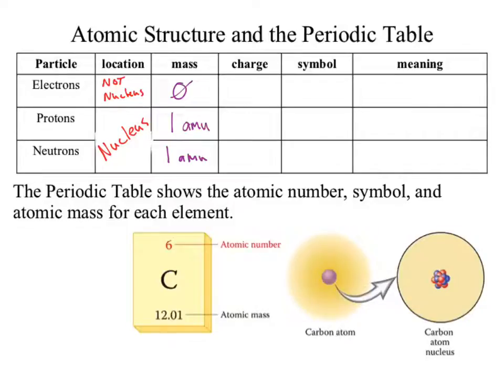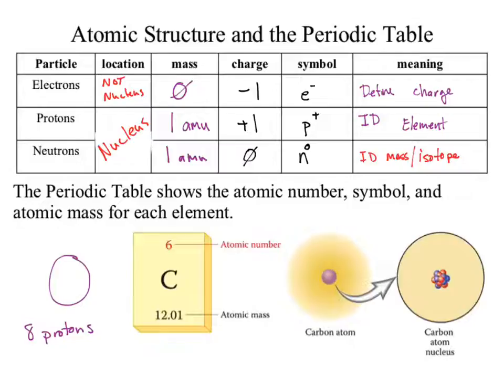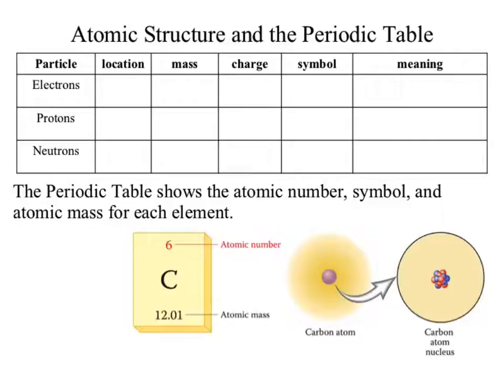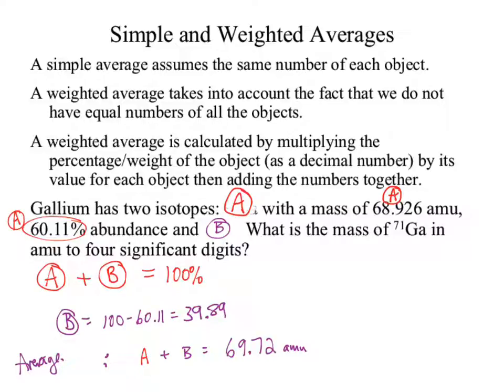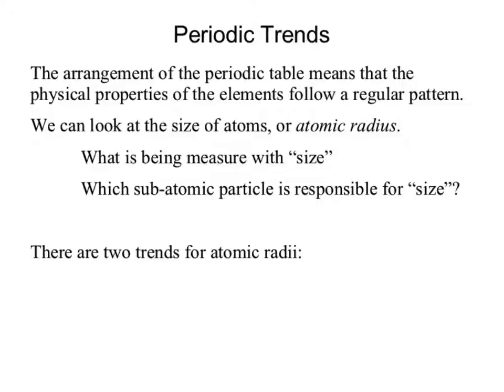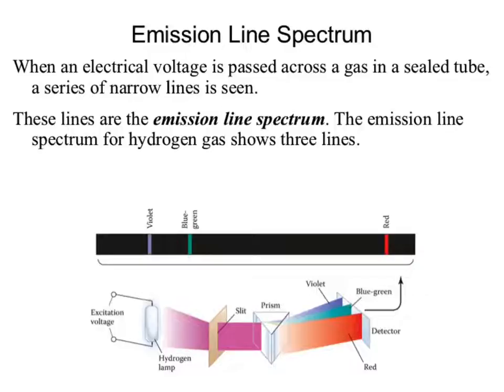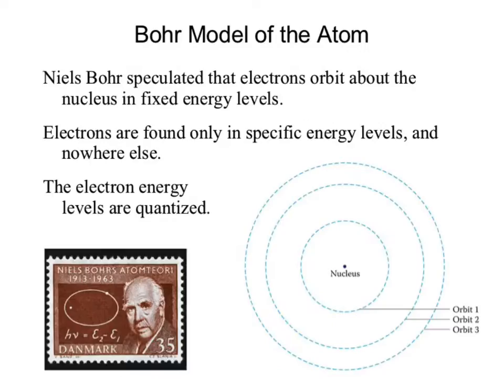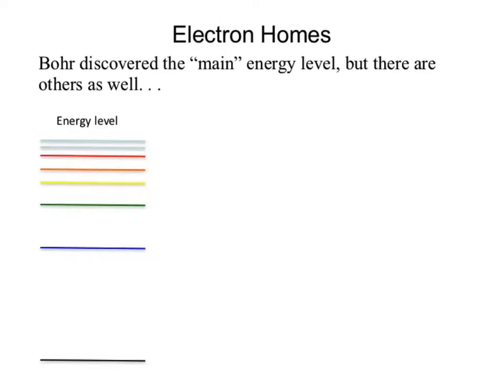FA16 CHM130 wk03a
Week 3, Tuesday lecture. Bit of review of what Mike missed and then into the origin of orbitals.